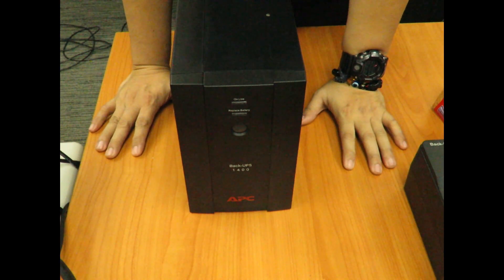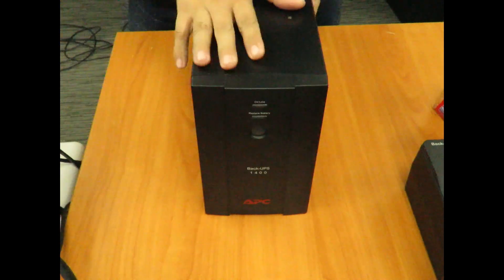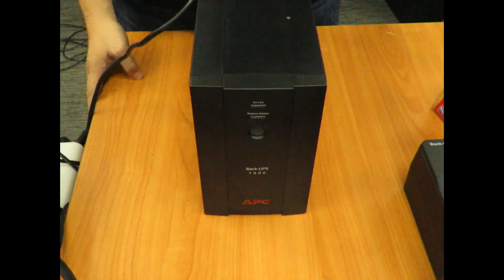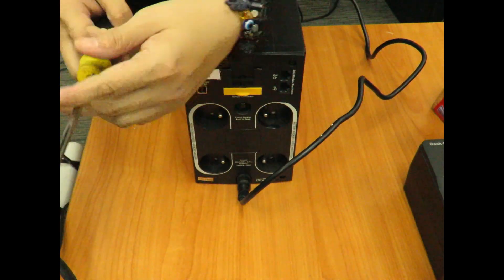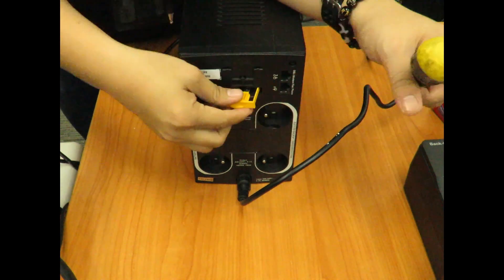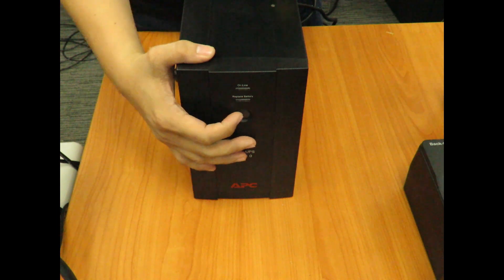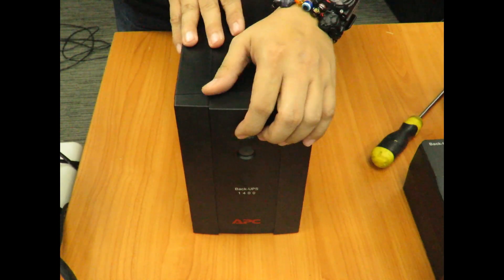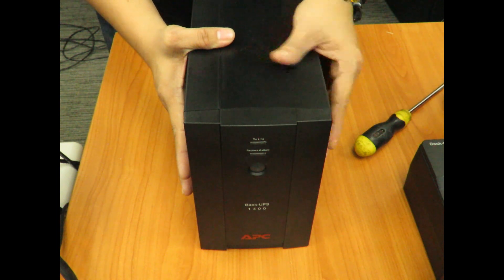How to discharge a brain dead UPS 1400